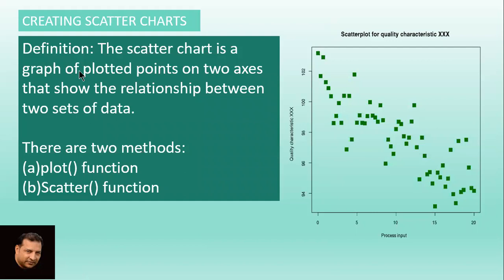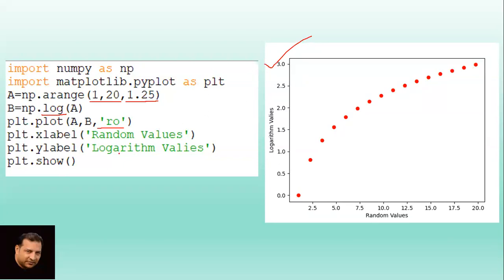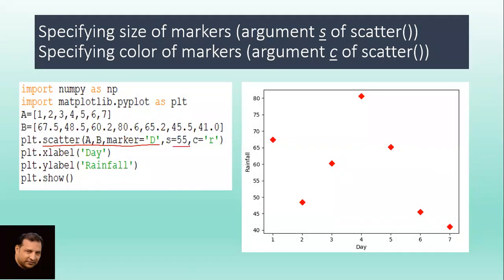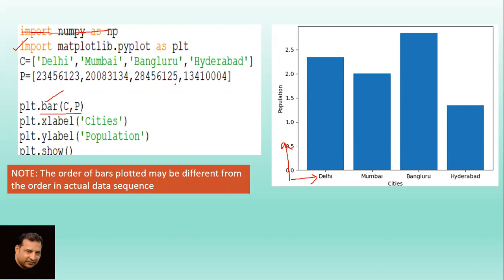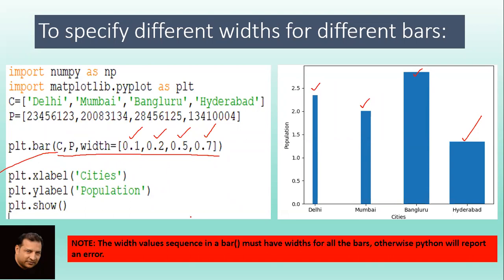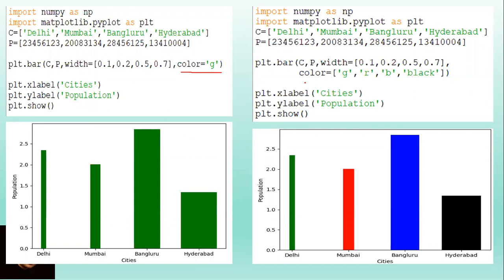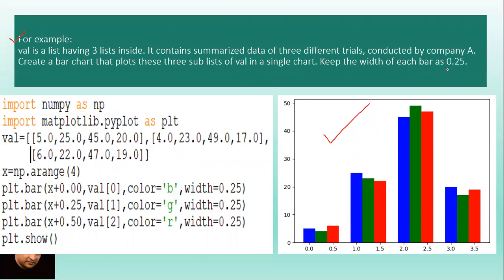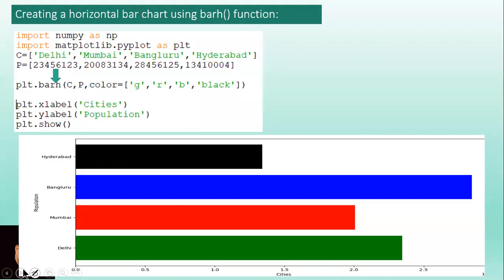PART-21 PYTHON XII IP 2020-21 Data Visualization scatter and bar charts